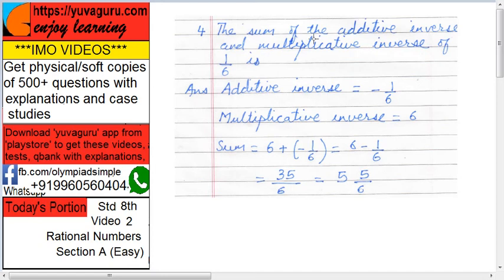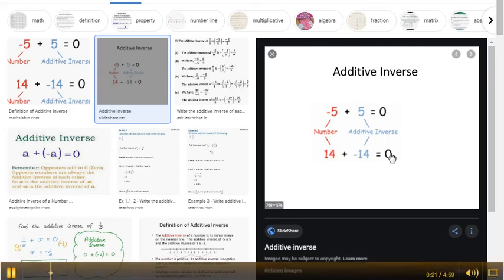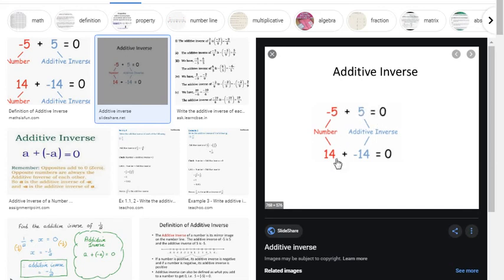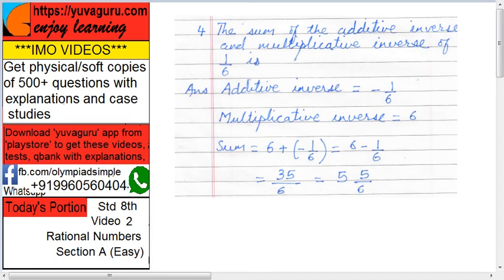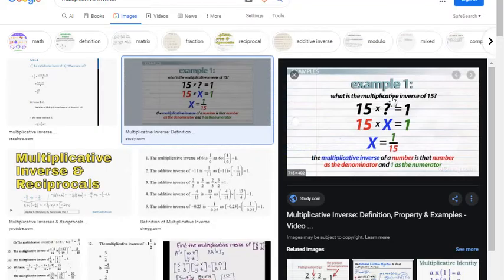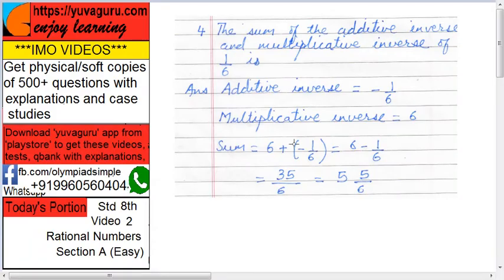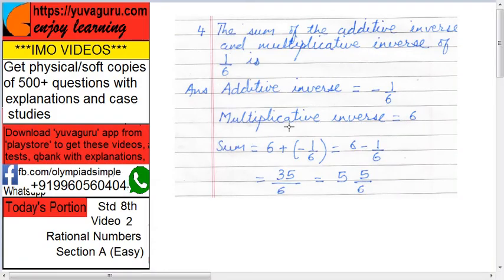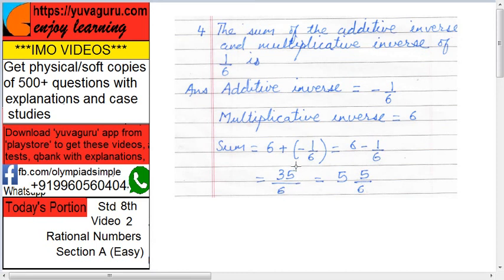IMO Video Std 8 Rational Numbers